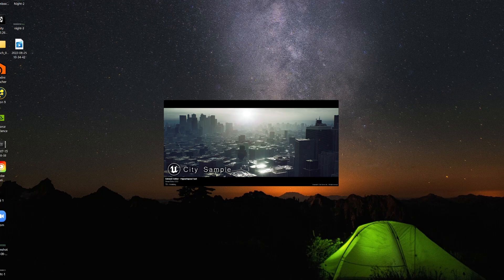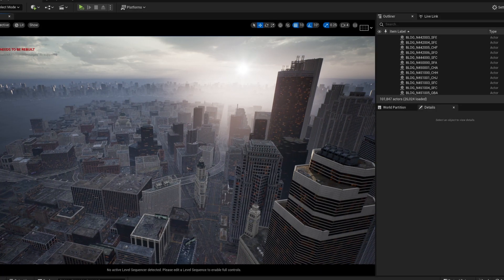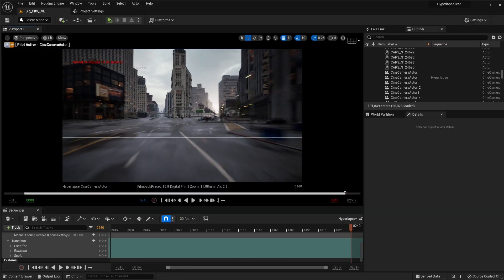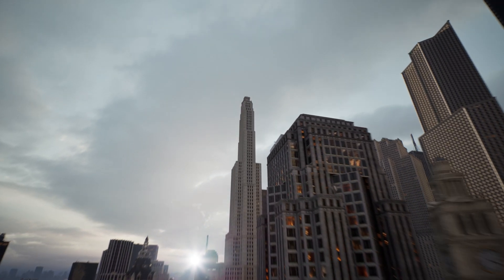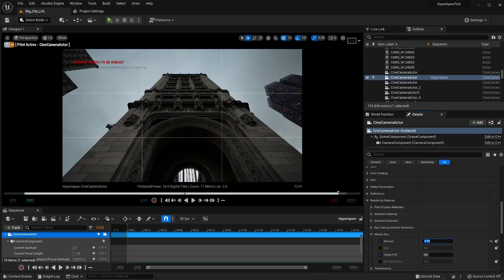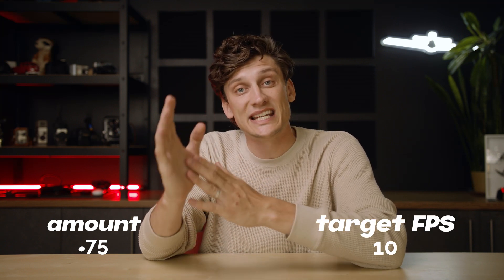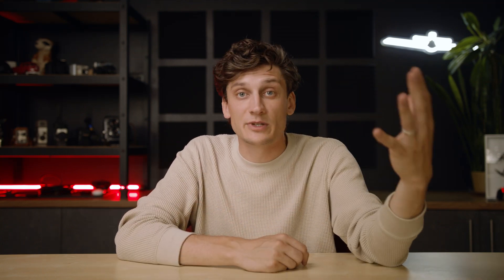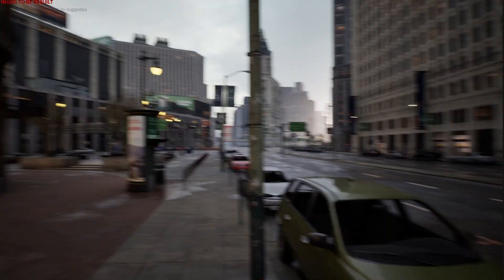Using Unreal Engine to Make a Cinematic Hyperlapse?! (UE5)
This week, we used the Unreal Engine 5 (UE5) Matrix City Sample to create a cinematic hyperlapse. This method uses sequencer, keyframes, and custom blueprints to pull off a photo-real hyperlapse quickly!